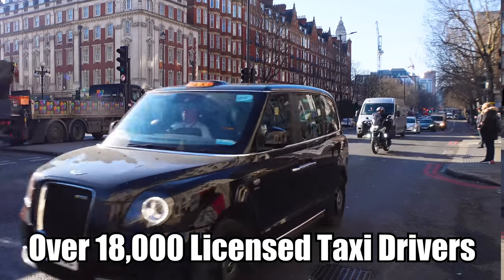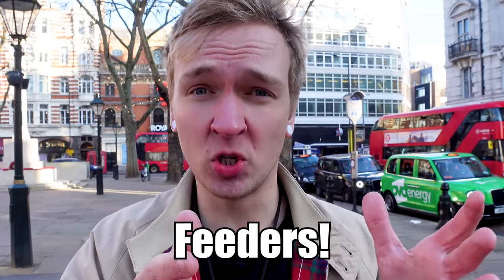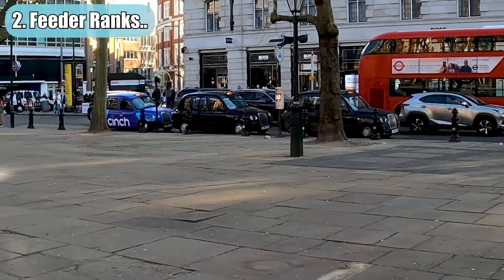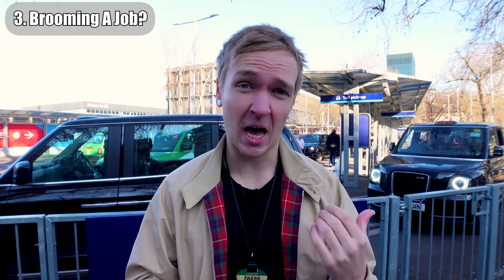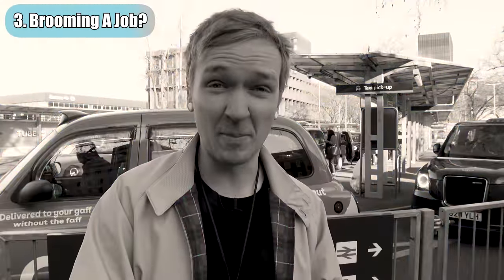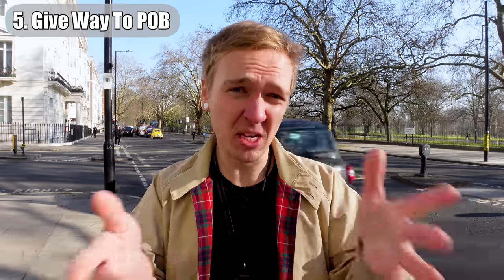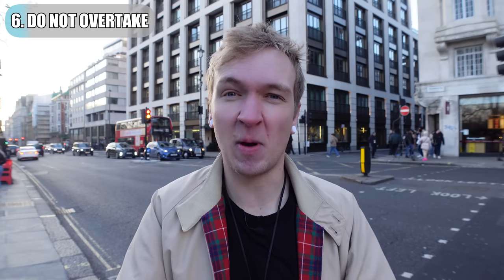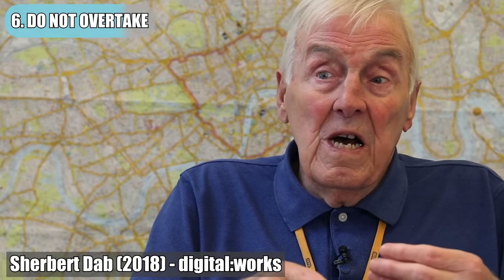Unwritten Rules of Taxi Driving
CODE: taxi-YouTube

I asked London cabbies on Twitter for their thoughts on etiquette

MY TAXI ESSENTIALS:
🚕 Everyday stuff
🎙 Audible Subscription

MY SET-UP:
🎥 Sony ZV-1 (studio camera)
🎥 GoPro Hero 8
💡Studio Lighting
💡Fill Light
🎙️ RØDE Video Mic Pro+

WHO AM I:
I’m Tom, a London Taxi driver of 5 years.  I also have a keen passion for all things London whether that’s; history, geography or a good spot for coffee!

WHY DO I MAKE VIDEOS?:
To PROMOTE and PROTECT The Knowledge of London
And to PRESERVE the high standards of London Taxi Drivers

CHAPTERS:
00:00 - Intro
00:26 - Not Moving Up
01:21 - Feeder Ranks
04:30 - Brooming a Job
06:05 - Over-Ranking
07:26 - Give Way to POB
08:23 - Do Not Overtake
10:56 - Blocking The Next Job
12:12 - Don't Nick From The Rank
13:05 - Zig Zags
14:18 - Letting Drivers Out
15:16 - Slagging Matches